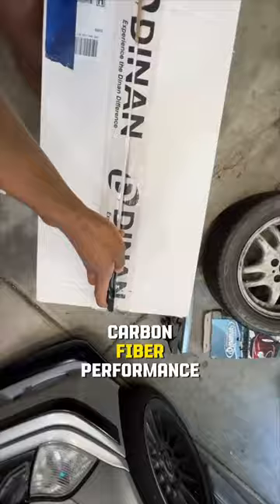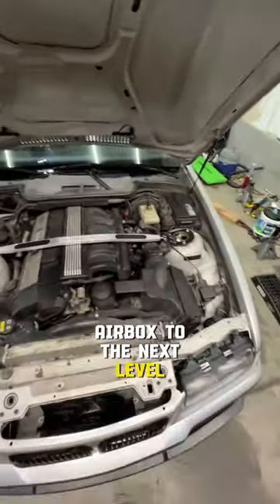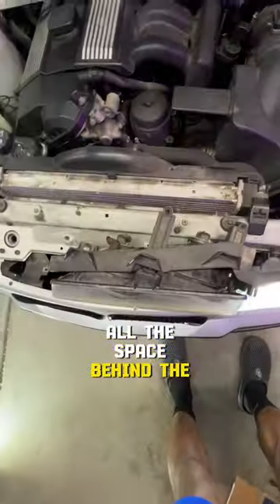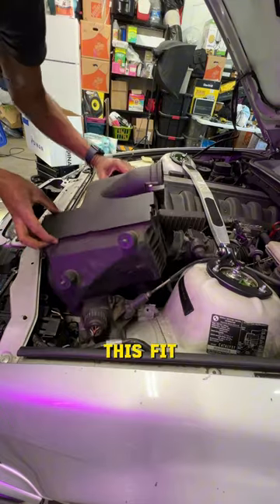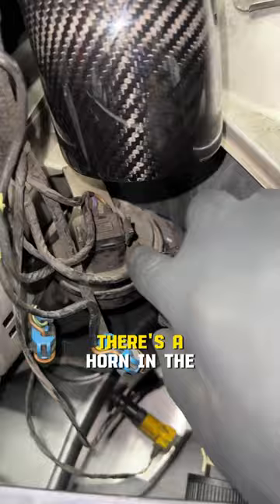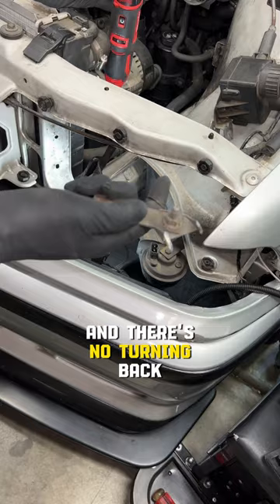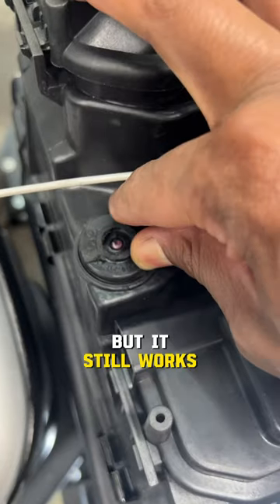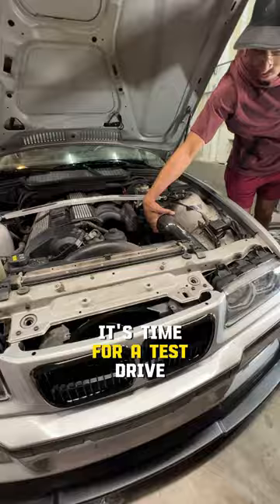If the Holy Grail was made of Carbon Fiber 🏆 | Day 19